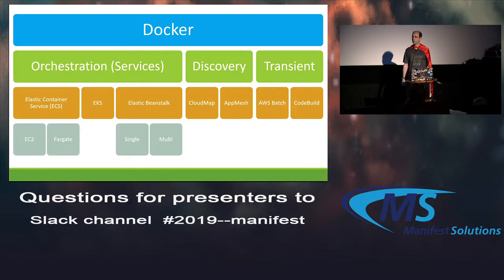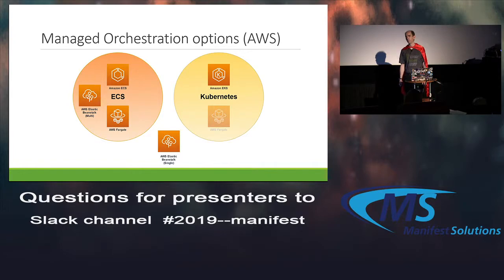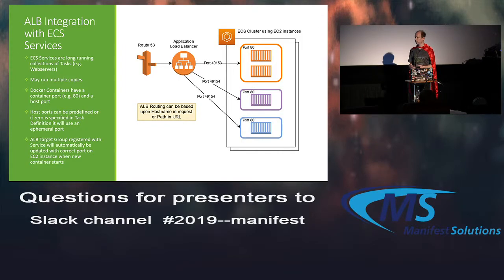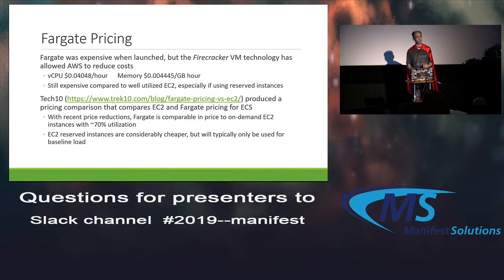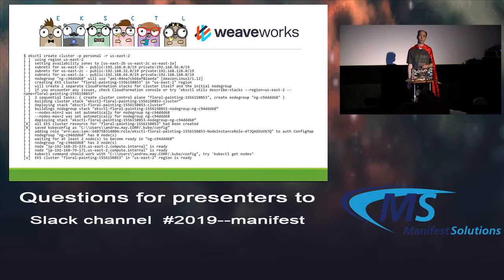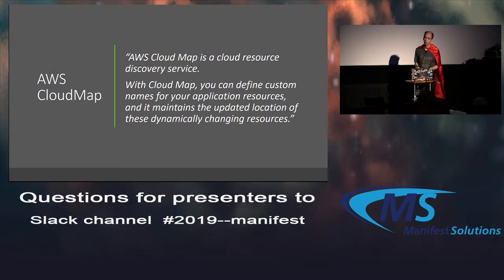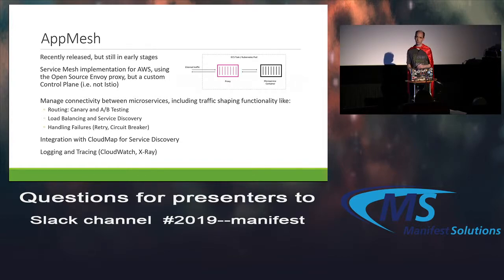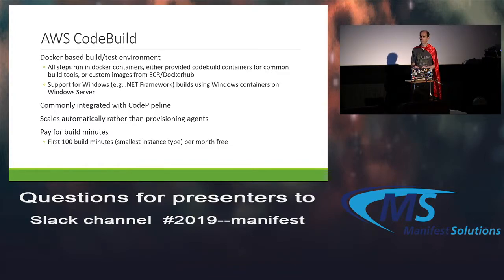2019 - Andrew May - Running Containers in AWS - Learn about ECS, EKS, Fargate and Elastic Beanstalk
Learn about the different options for running Docker containers in AWS, in particular ECS (Elastic Container Service), EKS (Elastic Container Service for Kubernetes), Fargate and Elastic Beanstalk. The session will compare the different orchestration options for ease of use, integration with other AWS technologies, cost and portability.